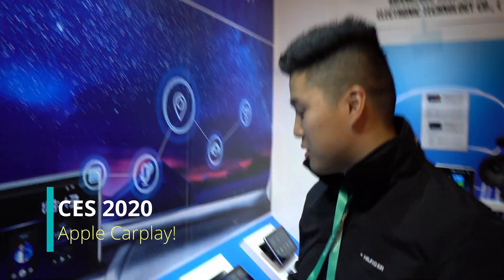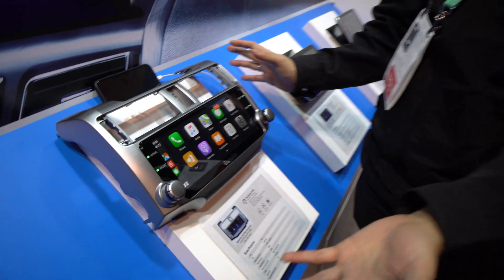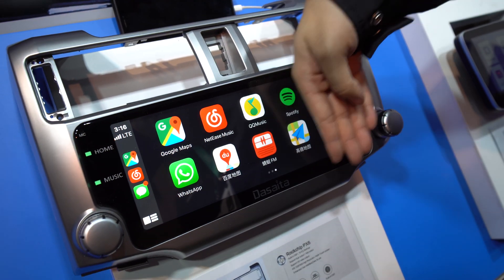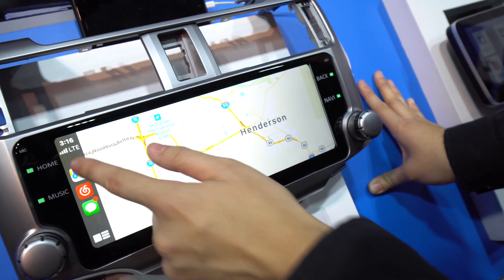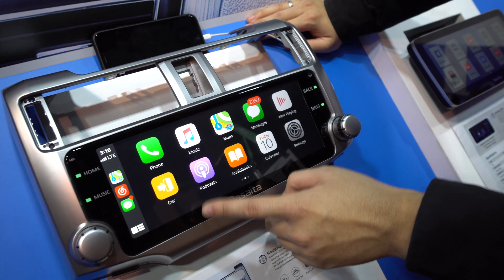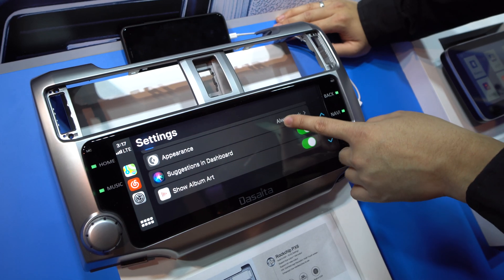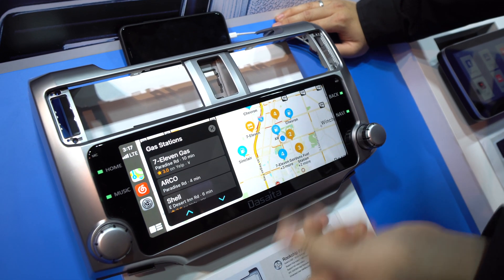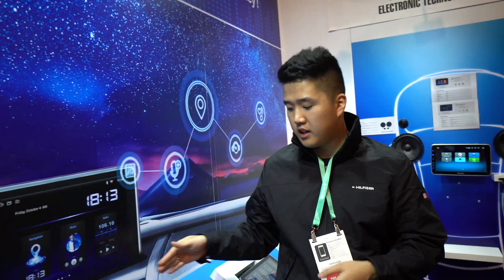Apple car play on Android | CES 2020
Taking a look at the android head unit running a widescreen version of apple car play!

The 10 inch double din can be found below.

Aliexpress store

For other headunits check out their store